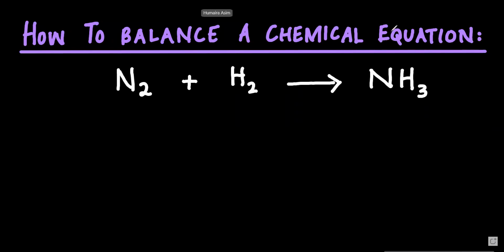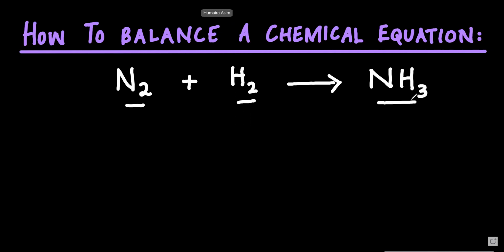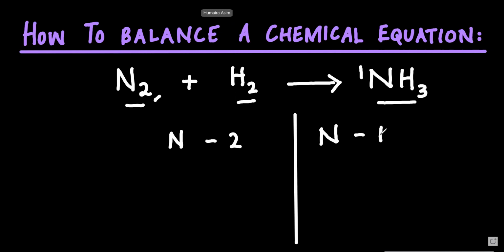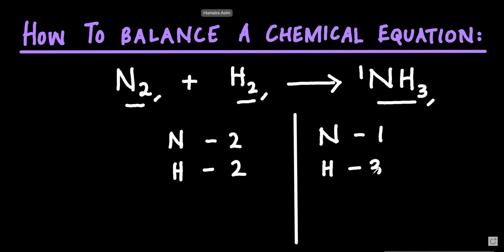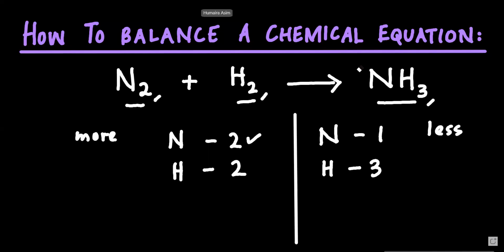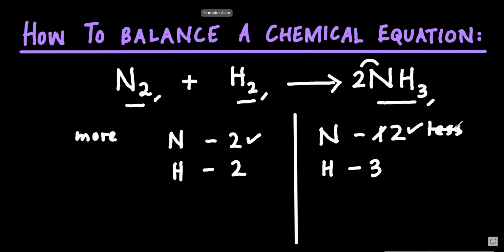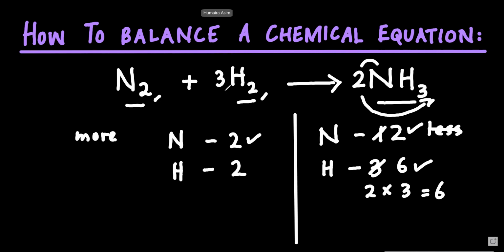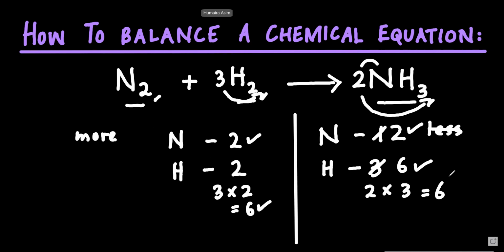Balancing equation: N2 + H2 ---- NH3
Balancing equations is a fundamental skill for any chemist or scientist. In this video, viewers will learn an effective technique for balancing equations quickly and accurately. An equation is composed of two sides, each side representing the same amount of the same types of chemicals. The goal is to adjust the numbers in front of each chemical to make both sides equal. This video will show viewers how to use a systematic approach to solving this problem, from counting atoms to manipulating the numbers on each side of the equation. With some practice, viewers will be able to use this technique to balance equations quickly and accurately.